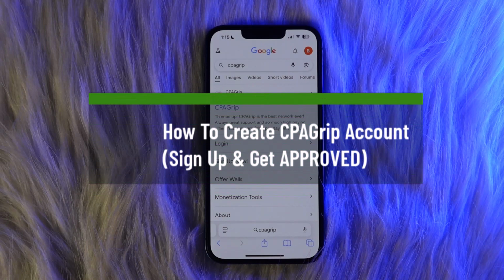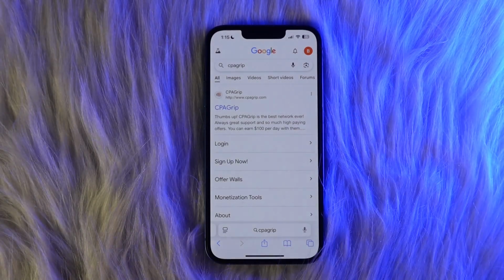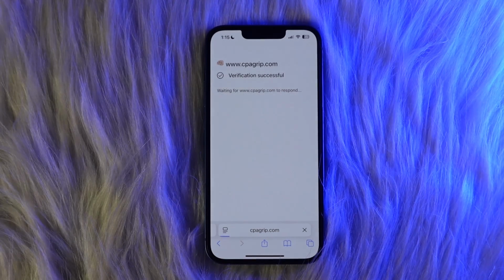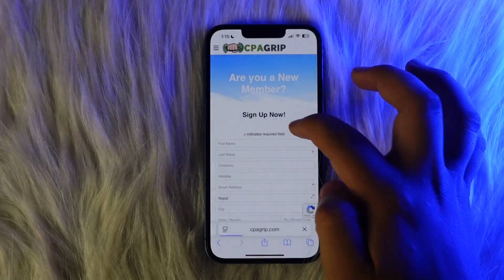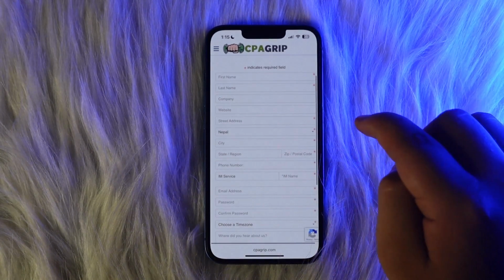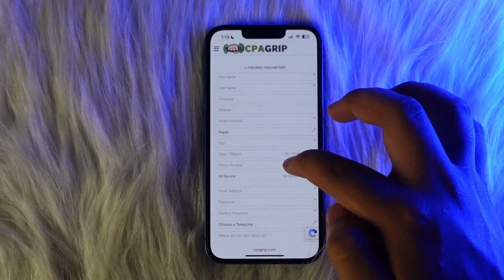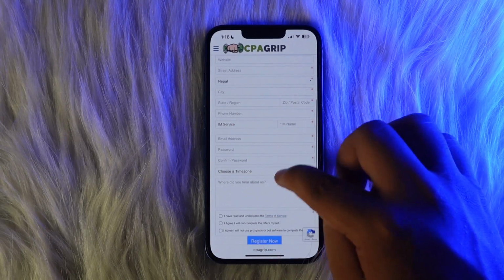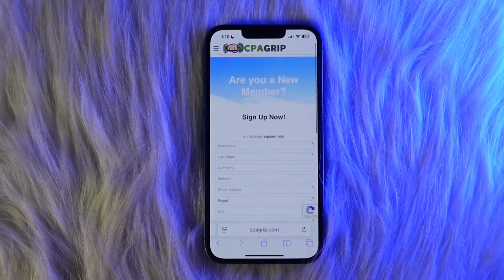How To Create CPAGrip Account Sign Up & Get APPROVED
The video begins by showing users how to locate the CPA Grip website by typing the name into a search engine or going directly to the homepage. The video carefully explains each step of the sign-up form, highlighting which fields are mandatory and which are optional. For example, fields with red or orange asterisks such as your name, email, and password are required, while company name and website are optional.

Additionally, the registration form includes sections for IM service and IM username, your time zone, and how you heard about the platform. It’s important to accurately complete each required field to avoid delays in your account approval process. You’ll also need to agree to CPA Grip’s terms by checking the confirmation box before clicking on the “Register Now” button.

Once the form is completed and submitted, you’ll have successfully created a CPA Grip account and can begin exploring their platform to find offers that match your traffic source.

Timestamps:
0:00 Introduction
0:10 Accessing CPA Grip website
0:24 Filling out the registration form
1:12 Completing registration process
1:15 Conclusion